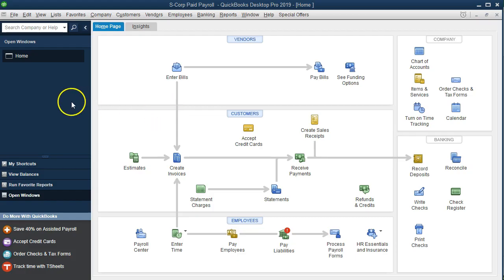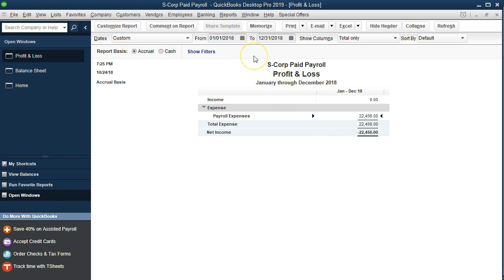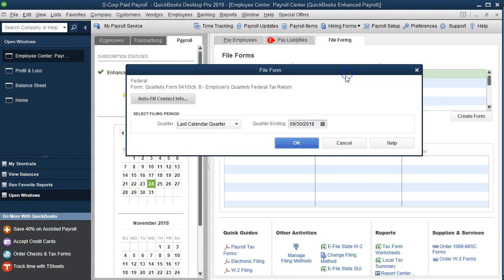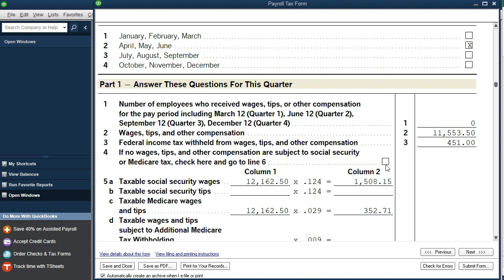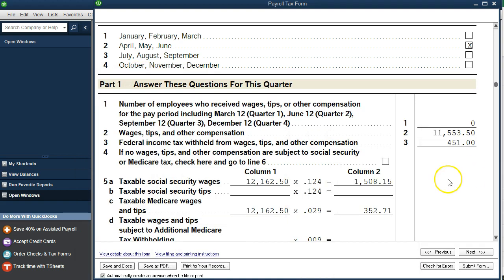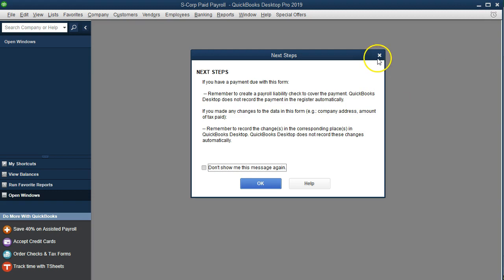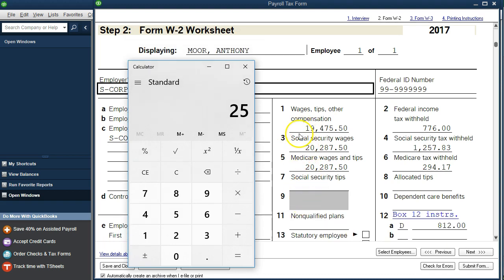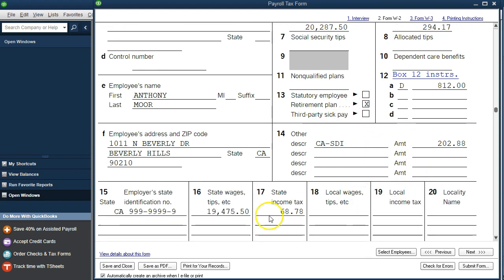Process Payroll Reports After Vision Insurance Employee Paid Before Taxes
Process Payroll Reports After Vision Insurance Employee Paid Before Taxes including Form 941 and Form W-2